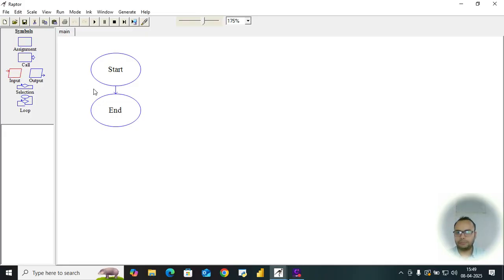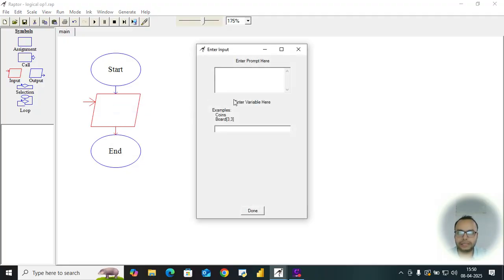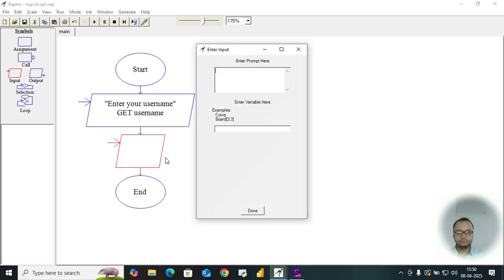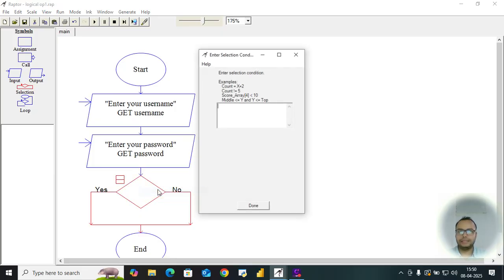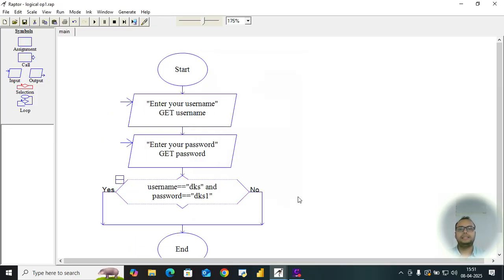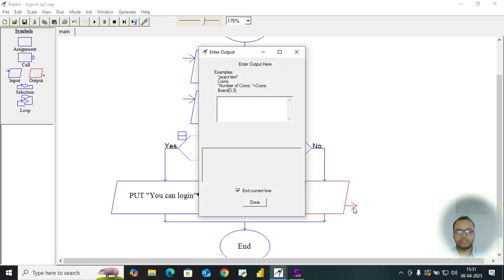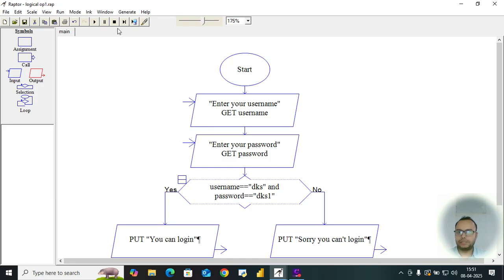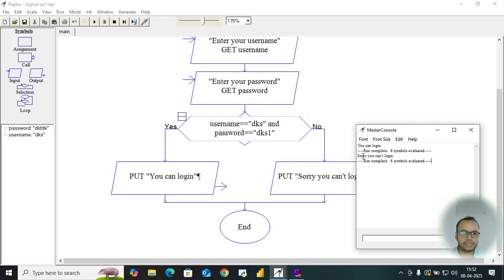Logical Operators in LBEPS Explained | AND, OR, NOT with Examples for Beginners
Understand Logical Operators in LBEPS | AND, OR, NOT Made Simple
Welcome to Code With DK Sir, your go-to destination for mastering the LBEPS programming syllabus. In this video, we break down Logical Operators — essential building blocks in programming decision-making.
🔹 AND Operator (&&) – Returns true only when all conditions are true.
🔹 OR Operator (||) – Returns true if at least one condition is true.
🔹 NOT Operator (!) – Reverses the condition; returns true if the condition is false.

With simple explanations and real-life examples, this tutorial will help you:
✅ Understand how logical operators control program flow
✅ Practice combining conditions in if-else statements
✅ Prepare confidently for LBEPS exams and assignments